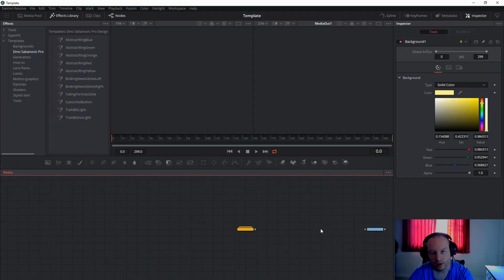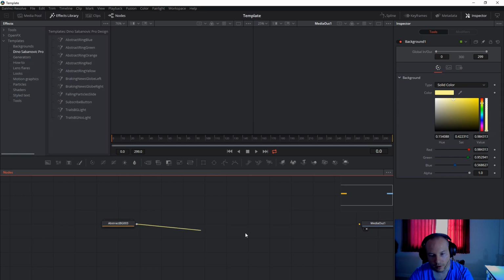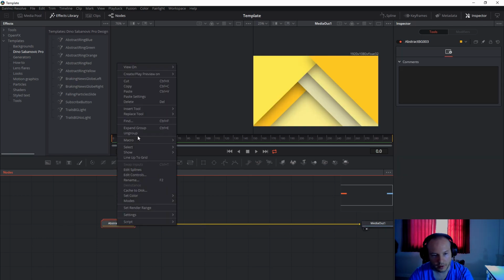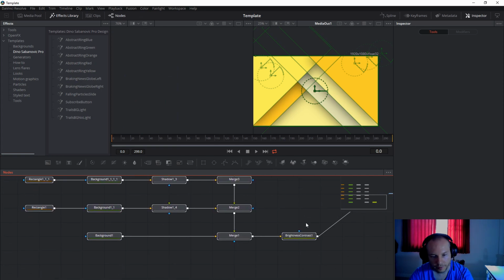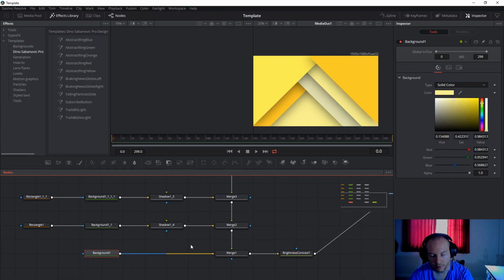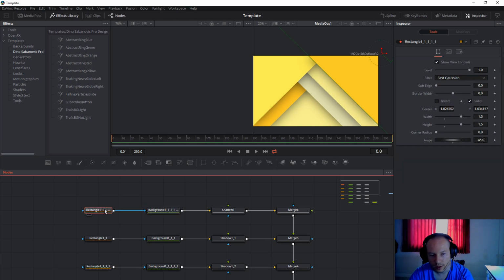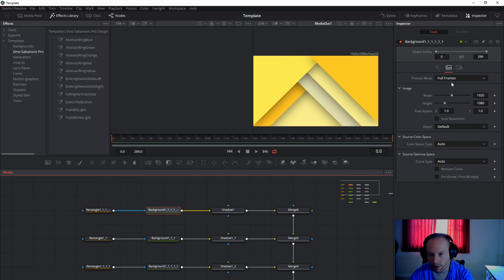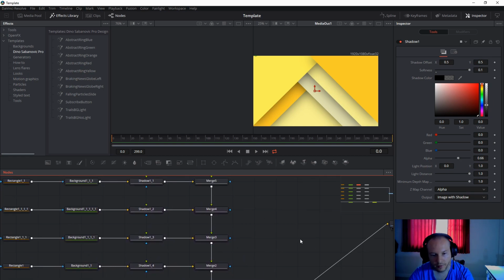0027 Davinci Resolve FREE Templates for Fusion Abstract BG 003